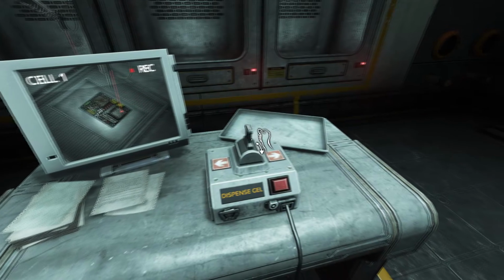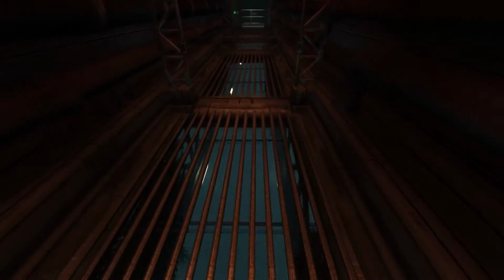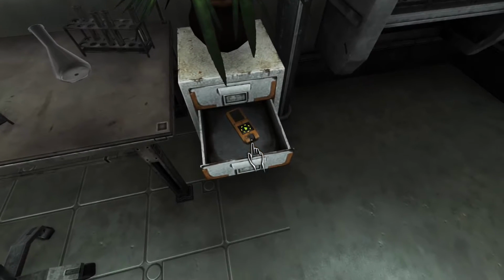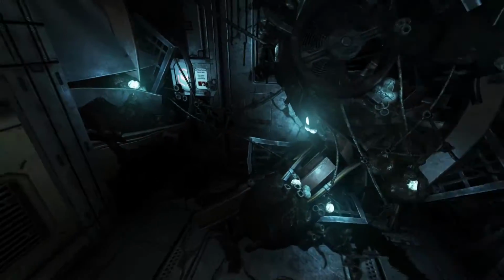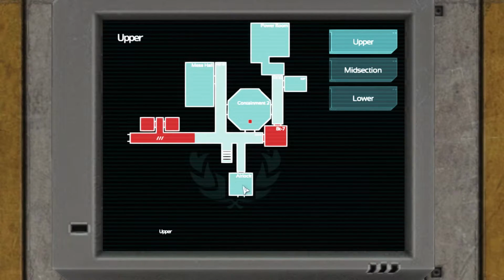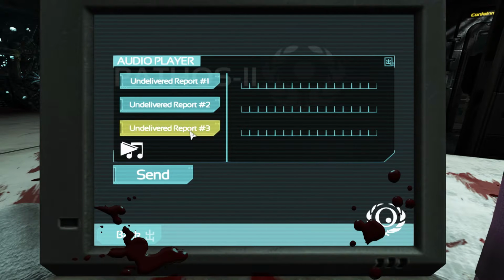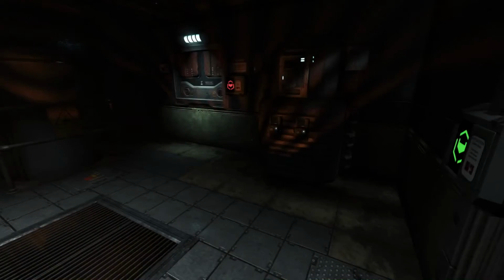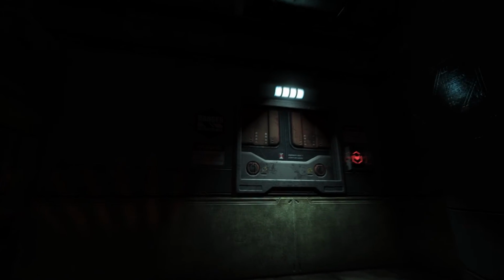Let's Play SOMA [PC/1080P/60FPS/Blind] Part 35 - Structure Gel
Let's Play SOMA Part 35

We continue looking for the items on our list in Omicron.

Game description from Steam:

SOMA is a sci-fi horror game from Frictional Games, the creators of Amnesia: The Dark Descent. It is an unsettling story about identity, consciousness, and what it means to be human.

The radio is dead, food is running out, and the machines have started to think they are people. Underwater facility PATHOS-II has suffered an intolerable isolation and we’re going to have to make some tough decisions. What can be done? What makes sense? What is left to fight for?

Enter the world of SOMA and face horrors buried deep beneath the ocean waves. Delve through locked terminals and secret documents to uncover the truth behind the chaos. Seek out the last remaining inhabitants and take part in the events that will ultimately shape the fate of the station. But be careful, danger lurks in every corner: corrupted humans, twisted creatures, insane robots, and even an inscrutable omnipresent A.I.
You will need to figure out how to deal with each one of them. Just remember there’s no fighting back, either you outsmart your enemies or you get ready to run.